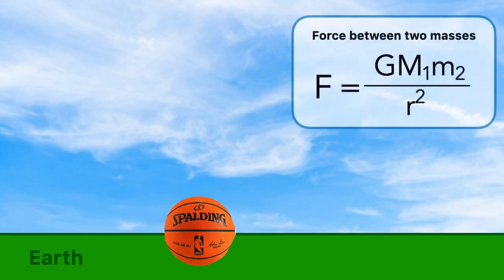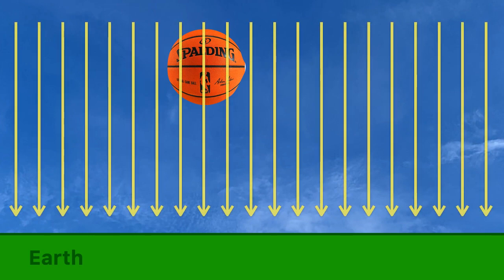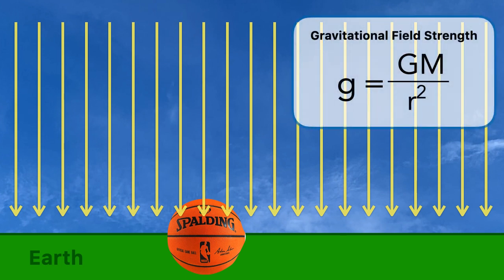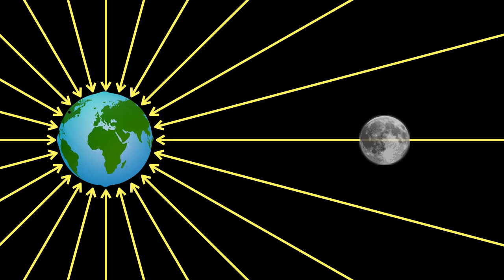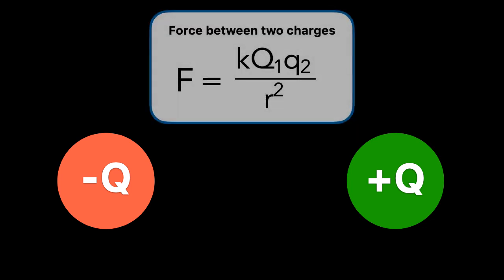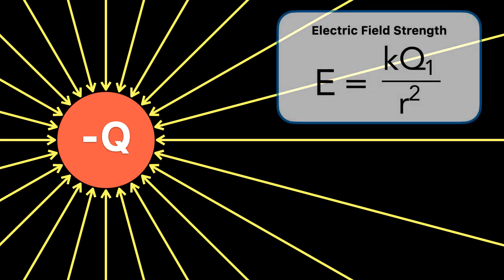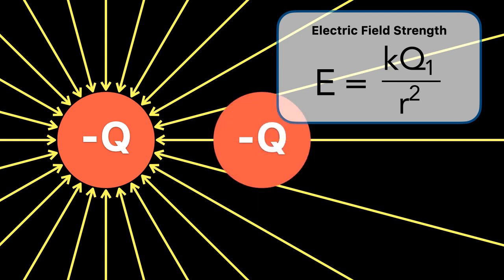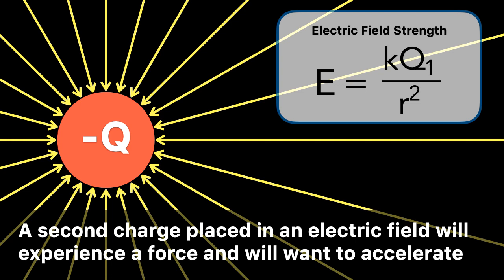Electrical Video 2 — Electric Field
Learn about the connection between charges and the electric field